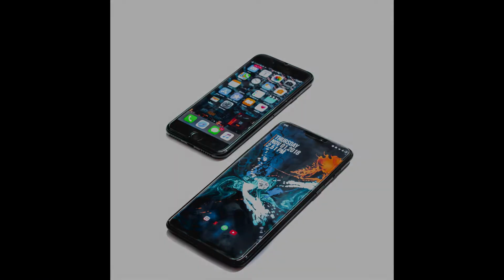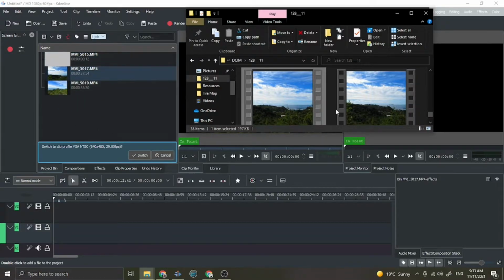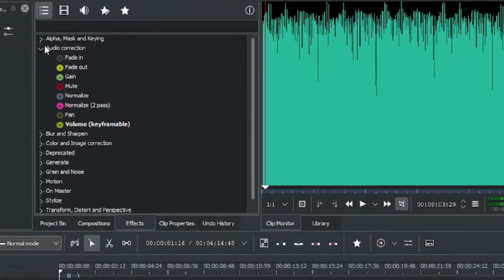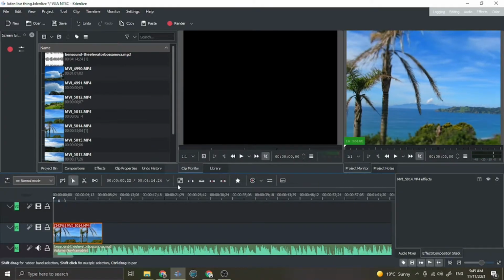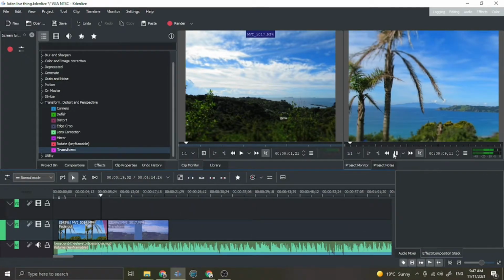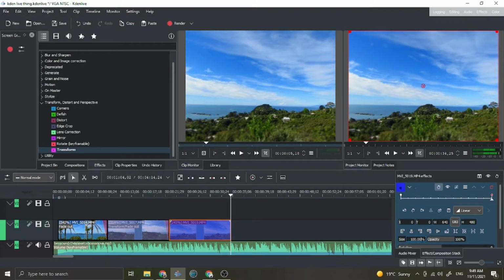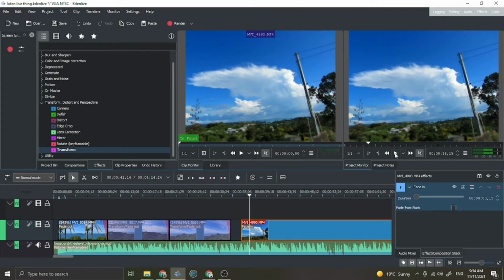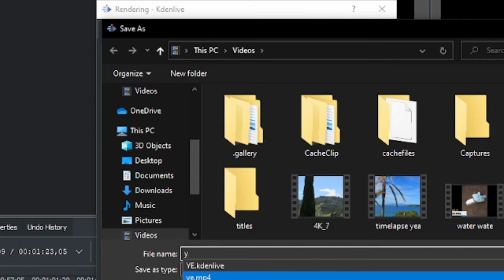How to time lapse. | Surfing Seagull.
This took me a while to make, so a sub would be appreciated.